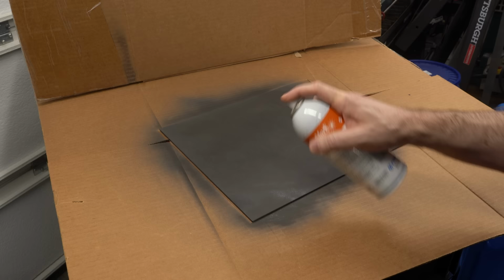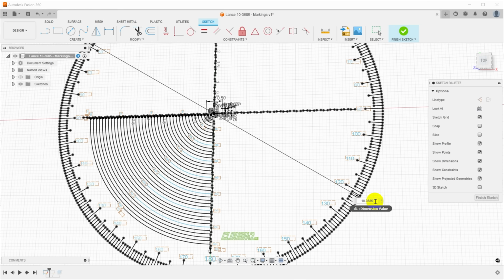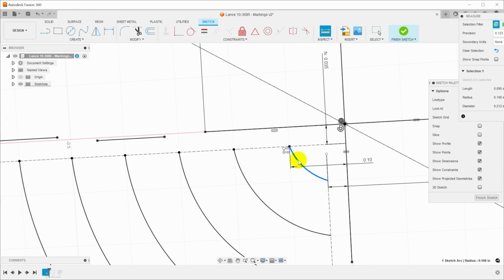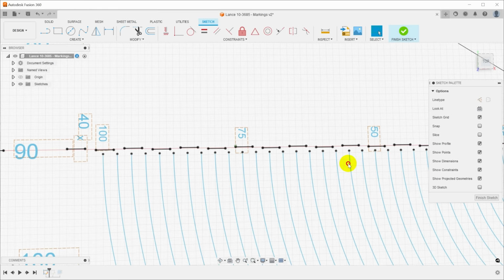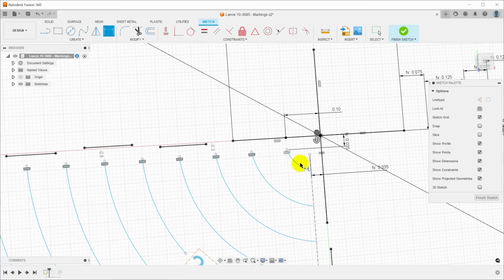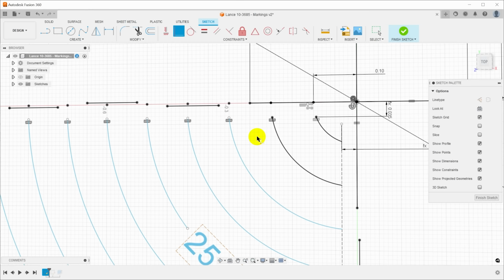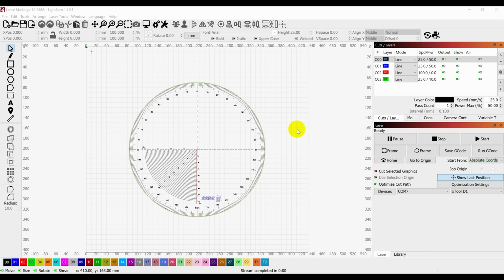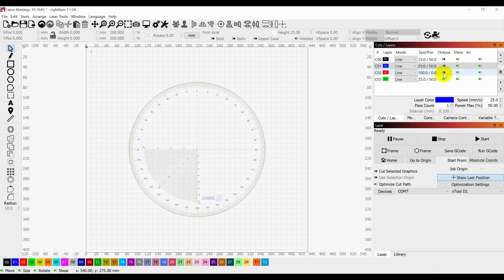Trying Again: Making an Optical Comparator Screen for Lance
Today we're laser-etching another optical comparator screen for friend of the channel Lance Baltzley.  I previously made a screen for my friend Andre, and made some mistakes along the way.  Today we're going to correct those and try again.  We'll open up Fusion 360 and fix the errors in the artwork, and then try laser-marking the etched side of the glass with CerMark to see if it works any better than what we tried last time.

Aventor 12" DPS IP54 Caliper (Amazon*)
CerMark Laser Marking Aerosol (Amazon*)
Makeblock xTool D1 Laser (Amazon*)

00:00 Intro
00:45 A package from Lance!
06:32 Spraying the Cer-Mark
08:37 Fixing my mistakes in Fusion 360
16:49 Freakin' laser (burning stuff)
20:02 Washing off the CerMark
20:34 Inspecting the results
21:39 Conclusion

Fusion 360
CerMark
Cer-Mark
Laser Engraver
Laser Engraving